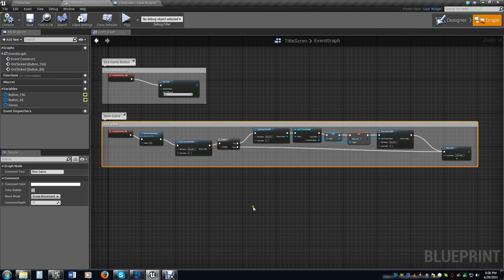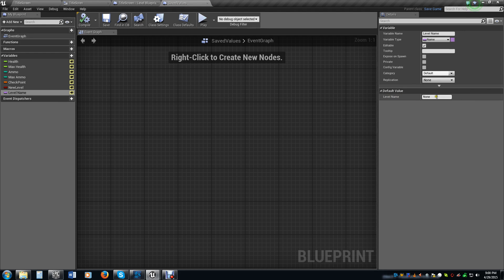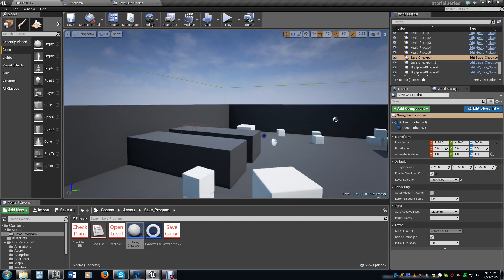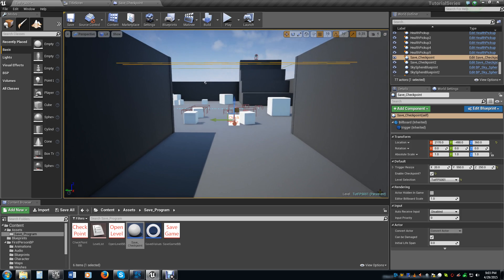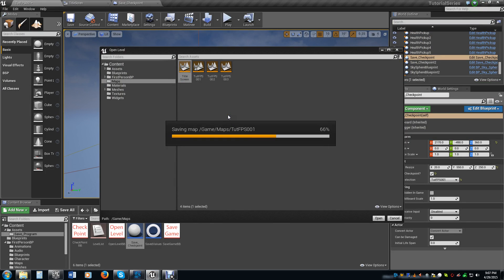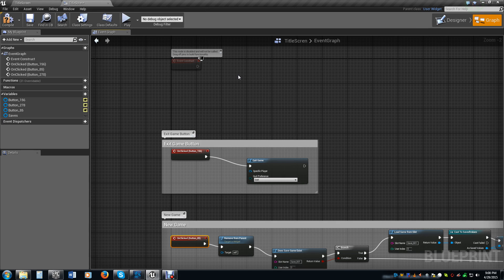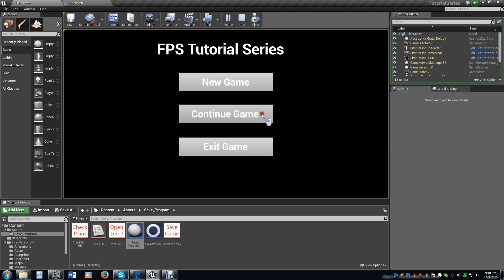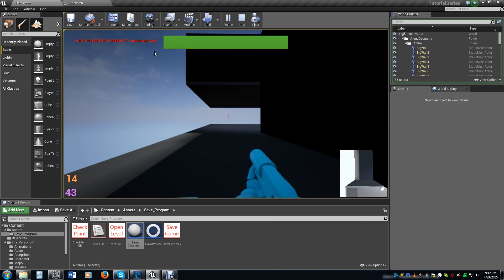UE4 Tutorial - 12 - Making a Continue Game Feature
In this video we create a continue button on our title screen. The purpose of this to to allow us to respawn at the start of each level we have progressed to.